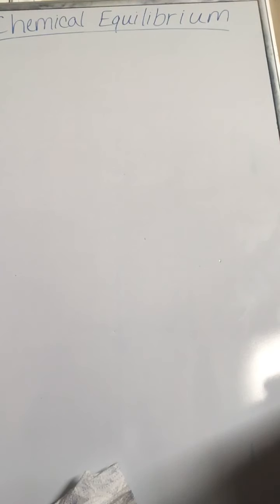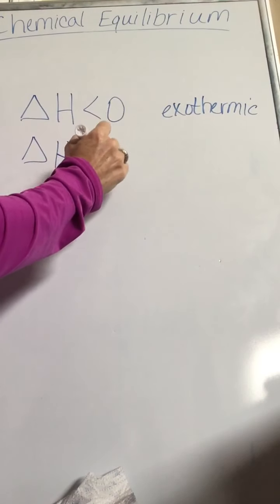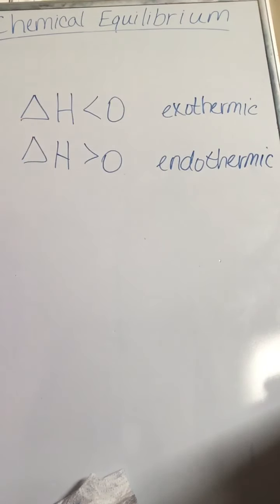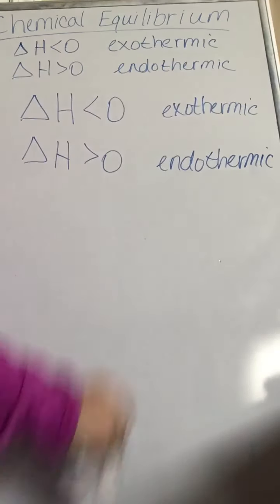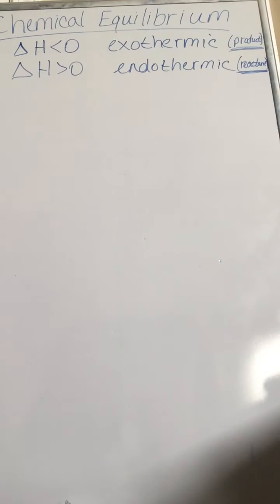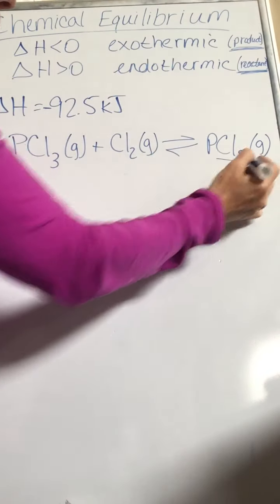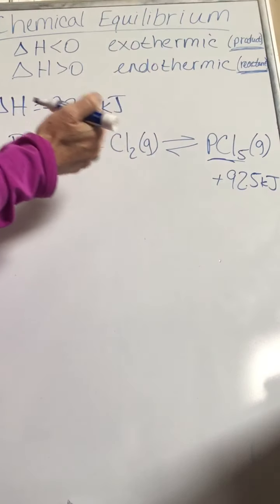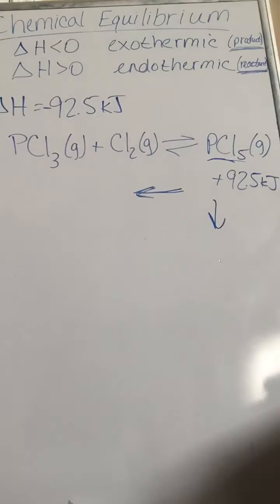Chemistry Chapter 16 video 6/8